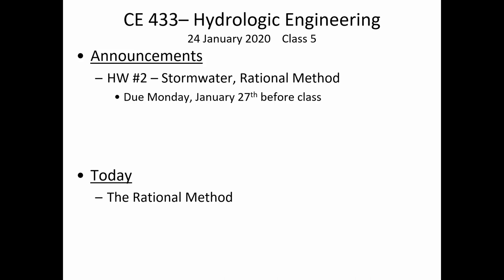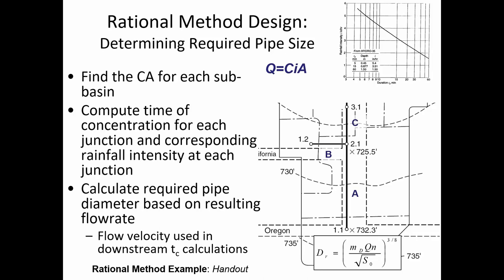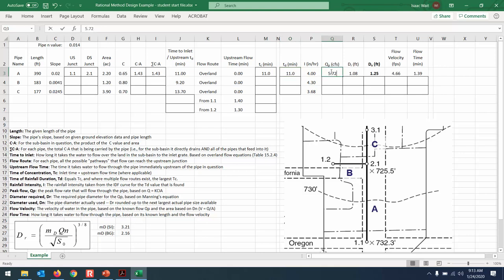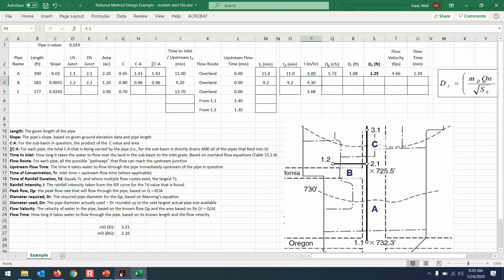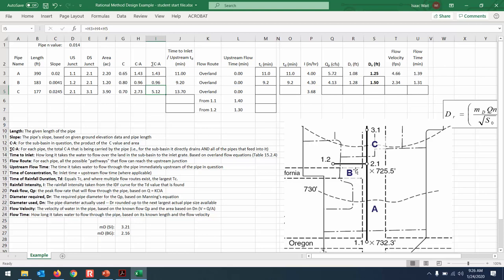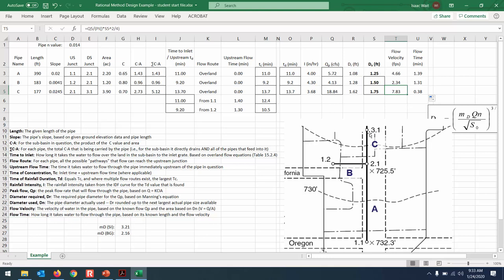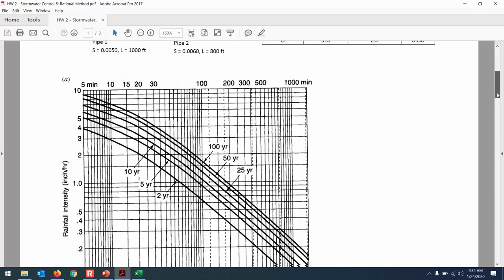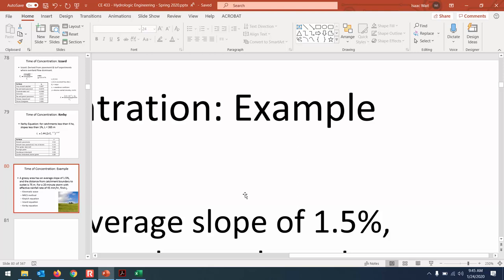CE 433- Class 5 (24 Jan 2020) Rational Method Pipe Sizing with Spreadsheets, Time of Concentration